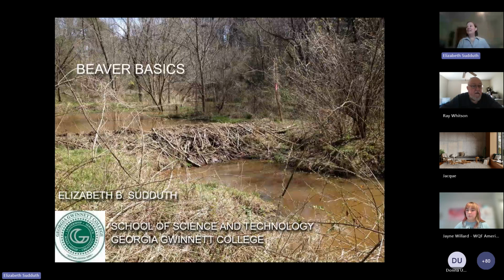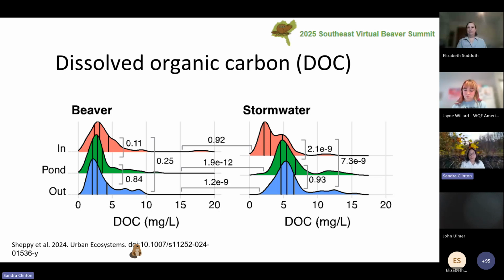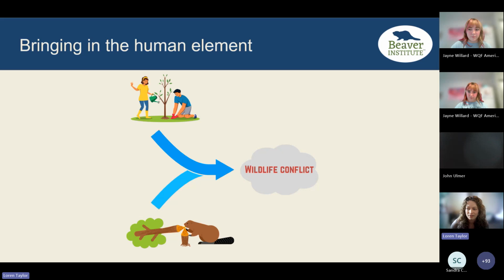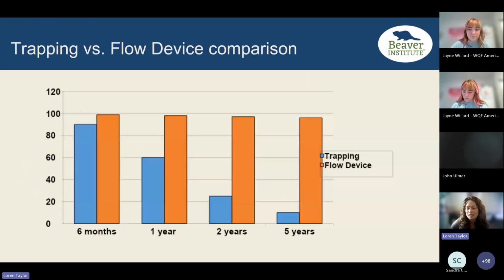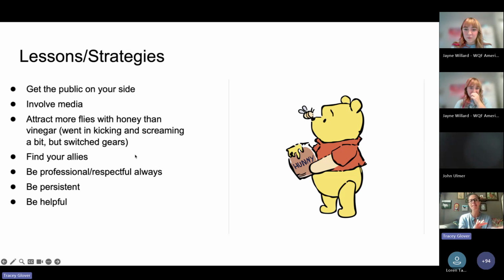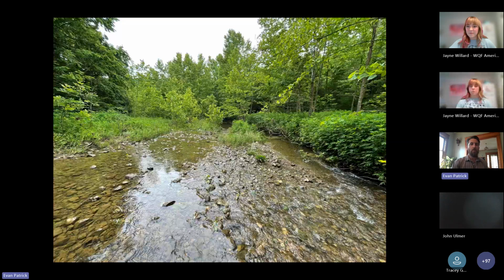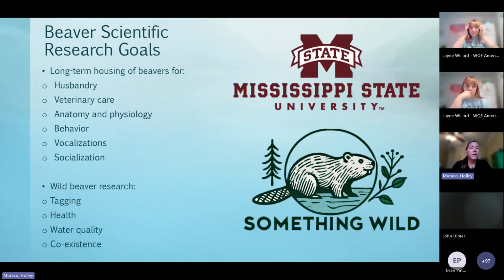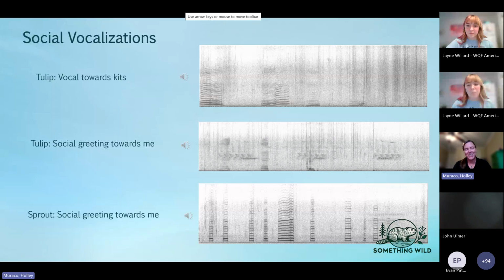Southeast Virtual Beaver Summit 2025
Welcome to the Southeast Virtual Beaver Summit!
Join us online for a fun and educational event exploring various topics relevant to beavers in the Southeast. Formed in 2024, the Southeast Beaver Alliance is a group comprised of environmental nonprofits, academics, and local leaders with a passion for beaver advocacy.

During the virtual summit, we will hear from experts on Southeast beaver ecology, getting started in beaver advocacy work, the impacts of urban beaver populations, beaver rehabilitation, historical and modern beaver management in our region, and more!

This event is free to attend and open to the public.